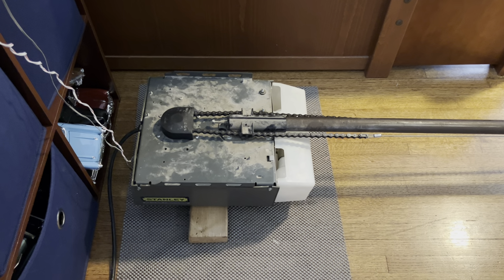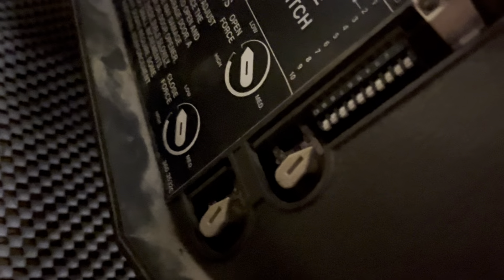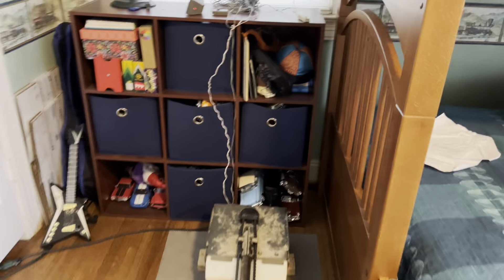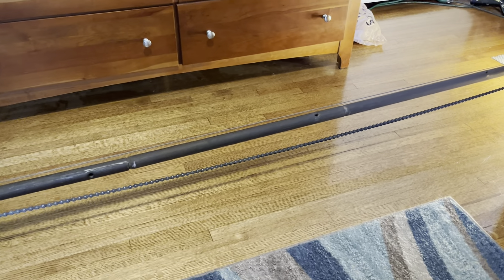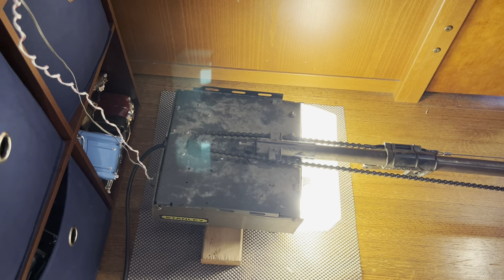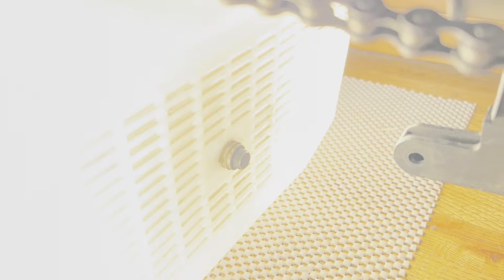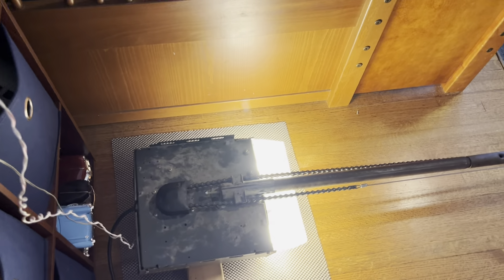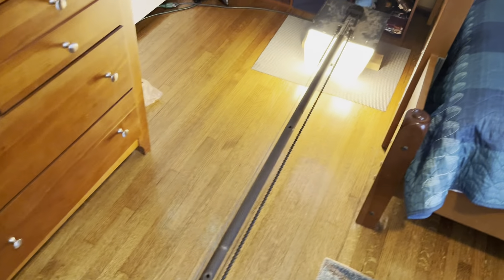Stanley ST400 Review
Here’s a full review of my 1995 Stanley ST400 1/2HP chain drive garage door opener. Hope you enjoy! :D